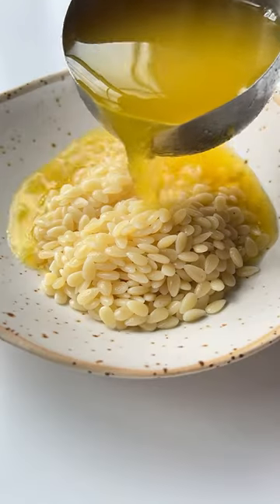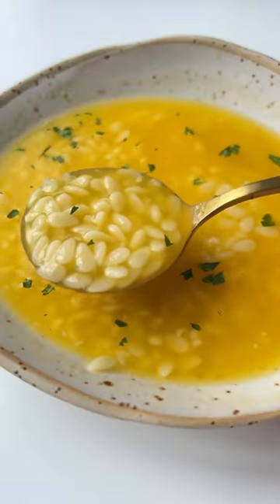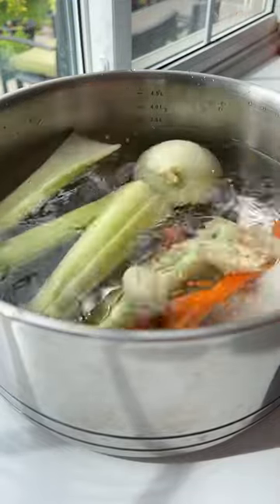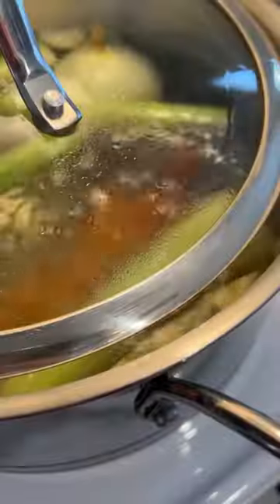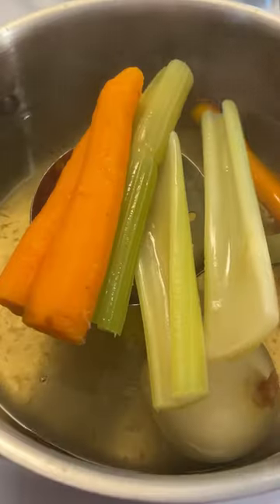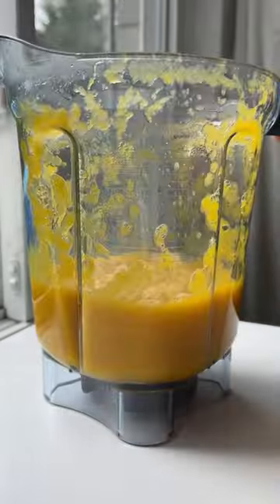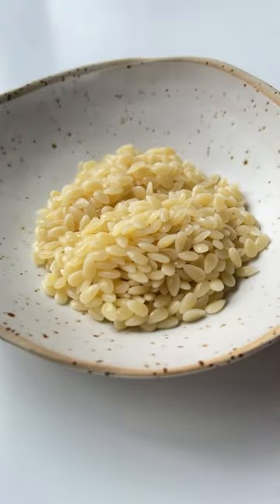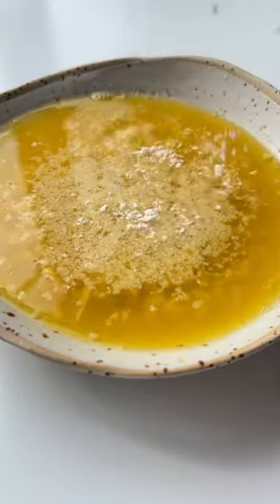This is what you call ITALIAN PASTINA PENICILLIN Soup! Will make you feel better!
Non-Traditional but so good! Perfect as the weather here is still cooler and rainy. Hidden Veggie Italian Pastina Soup. Homemade vegetable or chicken broth with pastina is the ultimate Italian comfort food. This recipe is so nostalgic and something that you can find every Italian making in their own special way. The broth is so incredibly healthy, nutrient dense, and good for the soul. If you don’t know what “pastina” is, it’s a any tiny pasta shape that you can find in your grocery store. It can be in the shape of a star, little shells, ditalini, or anything else that’s small. This recipe is perfect for any picky eater as I have made sure to hide all the veggies by blending them into the broth. Traditionally we like to dust freshly grated Parmigiano Reggiano on top, but if you are dairy-free you can absolutely adjust. This broth can be made  into a beef broth by adding beef, chicken broth by adding chicken, or simply enjoying like this. I like to alternate between beef, chicken, and veggie depending on my mood.

INGREDIENTS⠀⠀⠀⠀⠀⠀⠀⠀⠀⠀⠀
2.5 litres of water or broth– you can use organic unsalted broth or use ½ water and ½ broth
1 whole peeled onion
2 celery ribs – I cut mine in half
3 carrots
4 peeled whole garlic cloves
salt to taste – start with ½ a tablespoon and taste and adjust
boiled pastina of choice (I boil mine separately in boiling salted water and use the “semi di malone” pastina but you can boil pastina in the broth as well)
fresh parmigiano for dusting
✨You can find the full printable recipe with tips and directions on my website which is linked in my bio. Search for “Easy Vegetable Broth Pastina Soup” in the search tab on my blog and it will pop right up 🌐